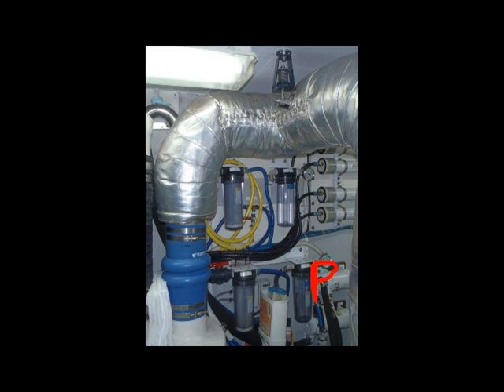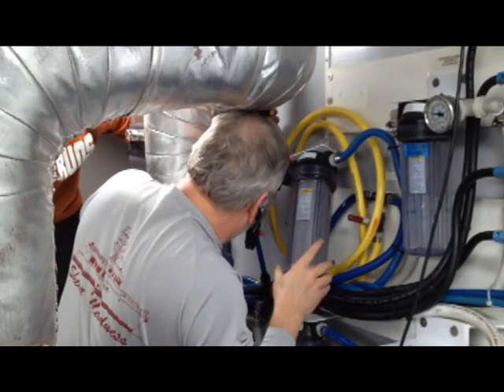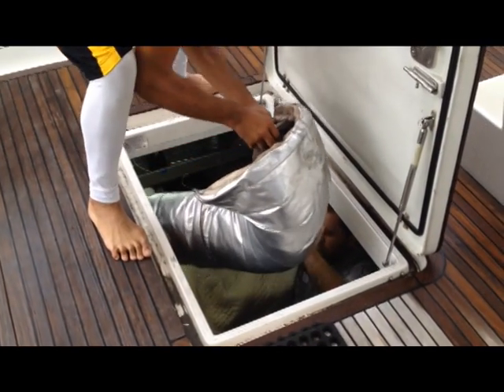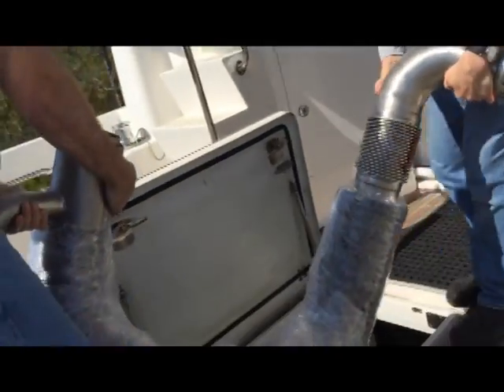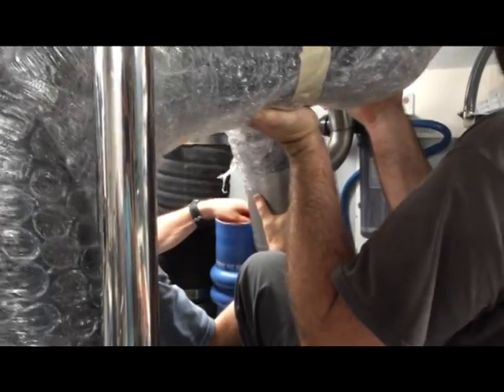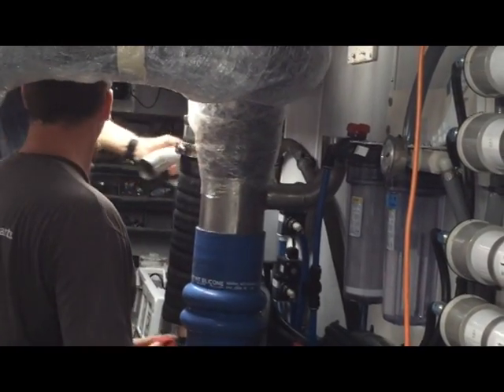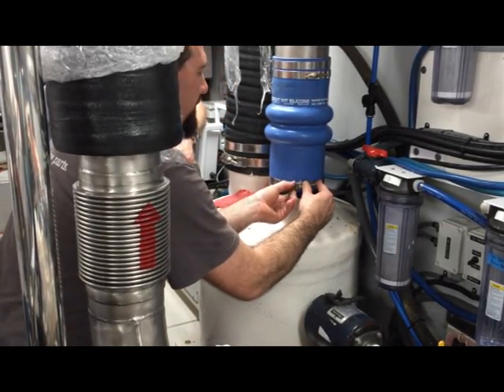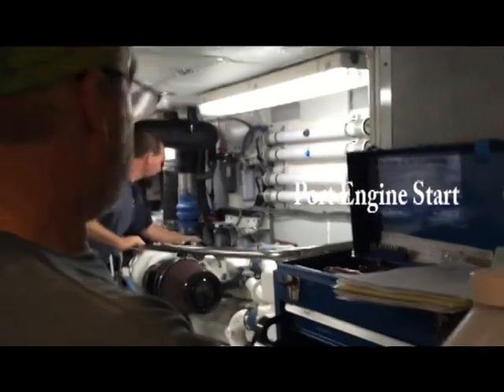2015-05 Shear Madness Replacing Engine Exhaust System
For serious geeks only! This video is about replacing the exhaust risers on our twin Detroit Diesel Series 60 engines. It's a lengthy process where we started by soliciting bids from vendors to build the new system and selecting Metcalf Marine in Florida to fabricate the system and Western Branch Diesel in NC to install and test. Then we had to un-install the old risers, send them to Metcalfe, wait for the new ones to be sent back to us, install the new system, start the engines, and go out for a sea trial.